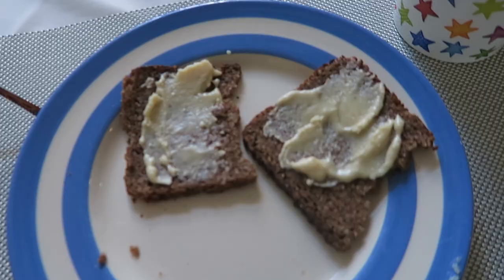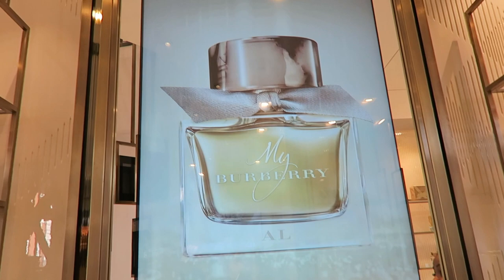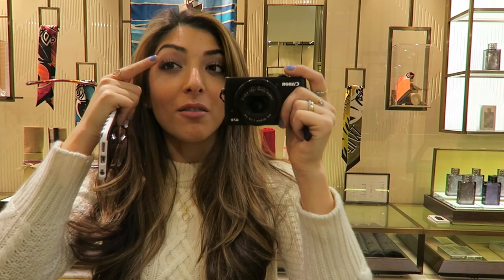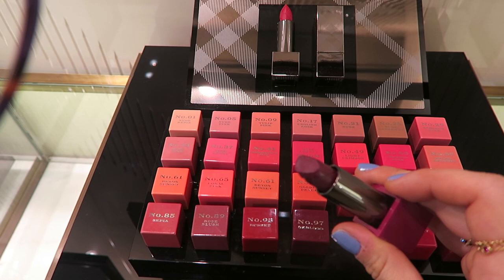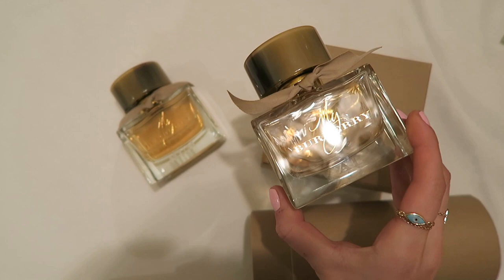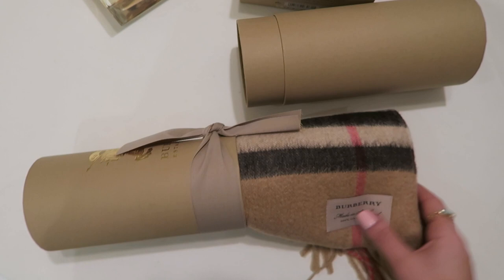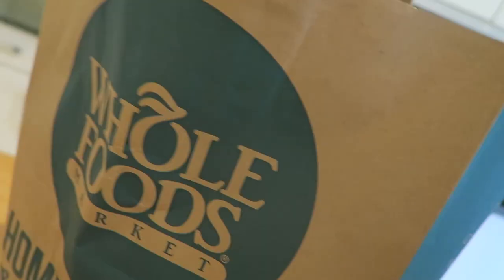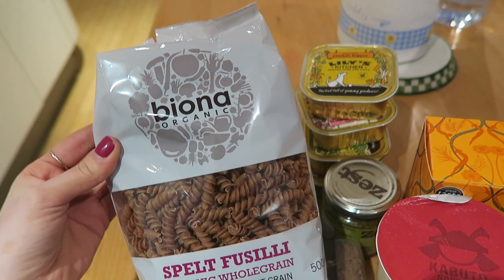SMILE OR POUT & BONDING WITH MUM! VLEEK | Amelia Liana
This week Mum & I headed to the Burberry Beauty Box for some makeup fun & I headed for Sunday lunch with some friends!